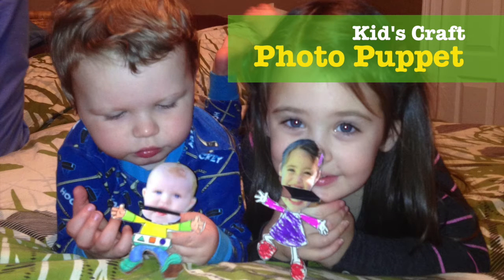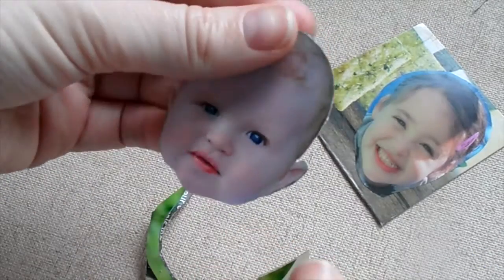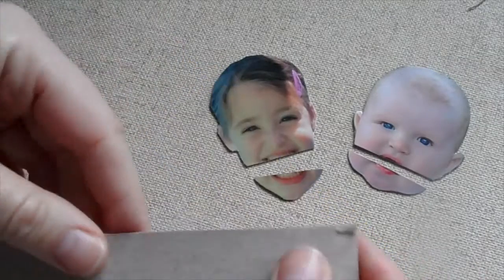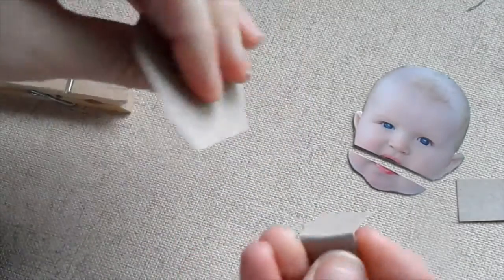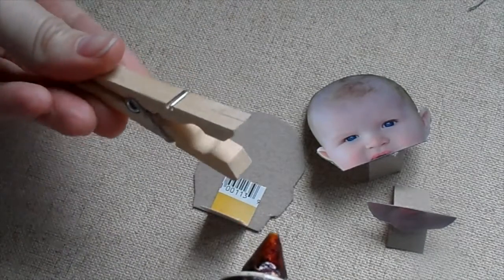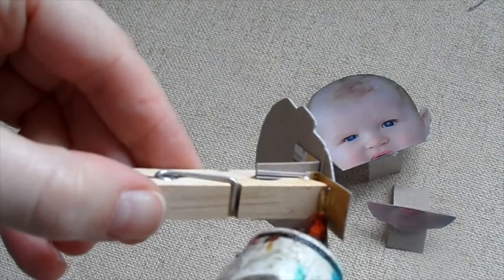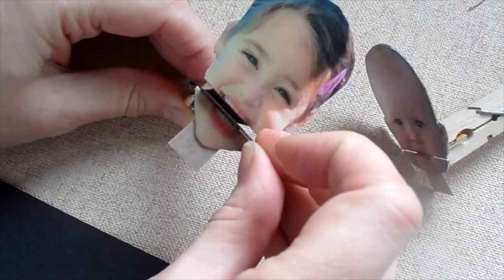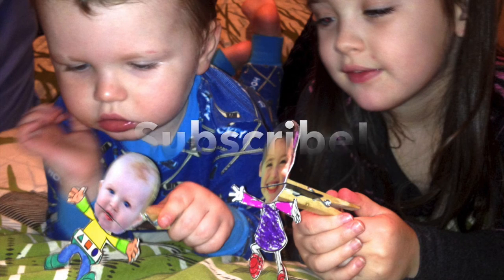Kids Craft: Photo Clothespin Puppets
Making puppets is an activity that can be enjoyed by young and old, and these photo face clothespin puppets are hilarious! Kids LOVE this easy puppet craft and has always been a huge hit at my Art camps.  :)
Please LIKE and definitely COMMENT to let me know what you think, ask any questions, and share your making experience with all of us!  :)

Enjoy and Giddy Up!